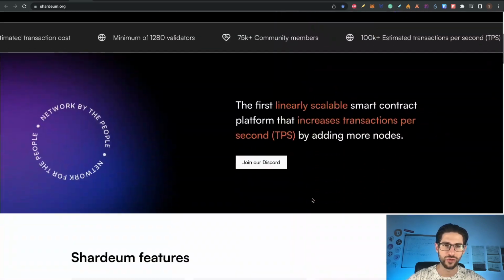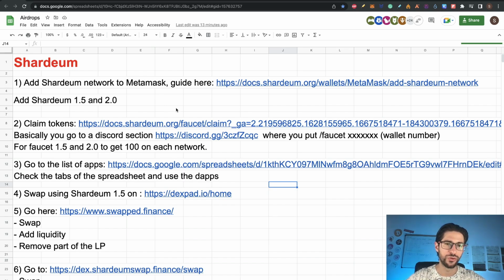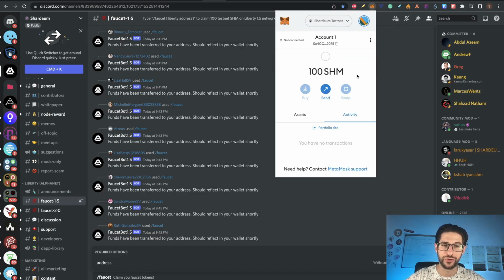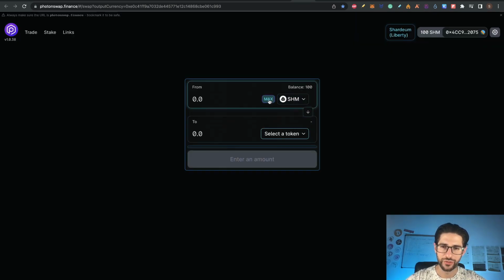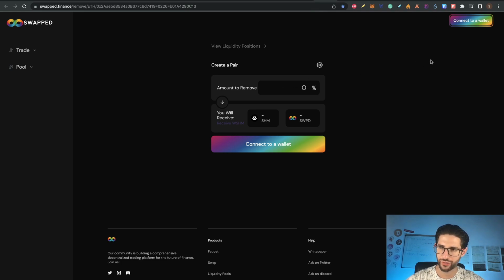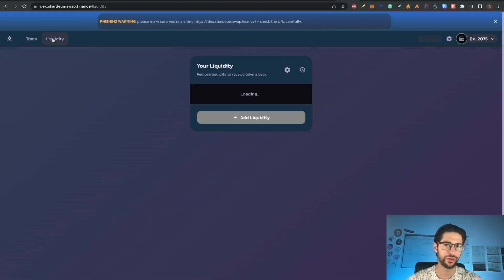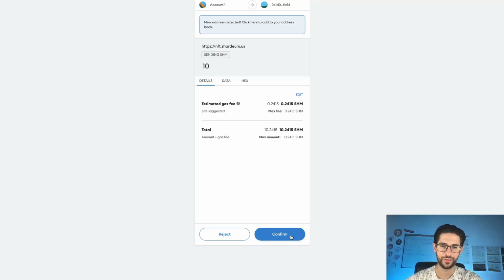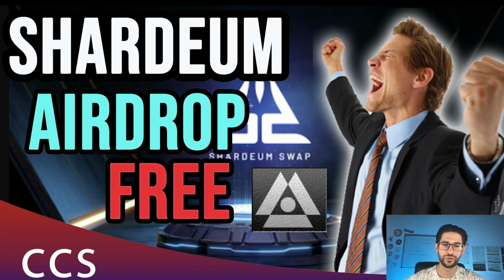🔴 Shardeum Airdrop Free - L1 with Airdrop Confirmed 🚀 Step by Step airdrop Tutorial on shardeum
I am going to show you How to apply to the Shardeum Airdrop. This is 100% free to do because is in testnet. And this L1 solution could be big in the future. The Airdrop Shardeum is confirmed to happen in q1 2023. So you can do this crypto airdrop once per week to be eligible.

Shardeum network ecosystem has already some dapps where you can test it. And doing that you help the project and you can get the airdrop crypto of This project and other DEXs projects that we use on this video.

💎 BTC - 15C27aa3S217M2V7S9PfRwQY2BLNCSe5D6
💎 ETH - 0xbc5320df931ec8d4d069d5cb7c4ddf7730faae2b
💎 LTC - LKJgwEV5Z414JaqSbJ1ciN6DpDMfAyUjX9

TIMESTAMPS:
0:00​​​​​​​​​​​​​​​​​​​​​​​​​​ Video topic: Shareum Airdrop Free - 100% Airdrop Confirmed
1:02 Intro Crypto Currency State
1:12 What is Shardeum and the Airdrop Shardeum seems obvious
2:09 Roadmap and Team
3:45 Shardeum Airdrop Step By Step Airdrop Tutorial
3:50 Step 1 - Add the Network on Metamask
4:22 Step 2 - Claim 100 SHM tokens for the Shardeum Airdrop
5:40 Step 3 - Go to the dApps to make transactions
6:43 Step 4 - Use Dexpad
8:33 Step 5 - Use Swapped
10:11 Step 6 - Use Shardeumswap
11:48 Step 7 - Use Shardeum Name Service - NFT